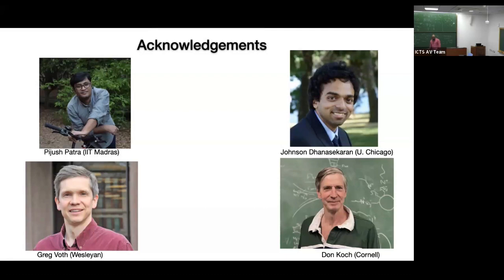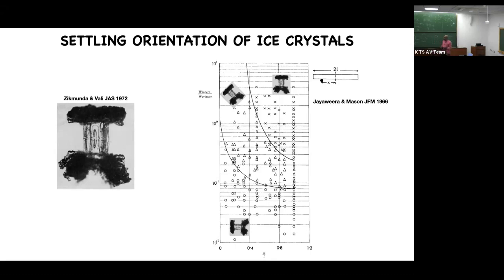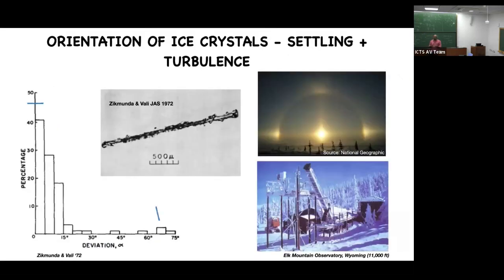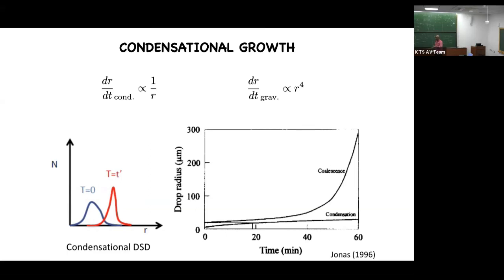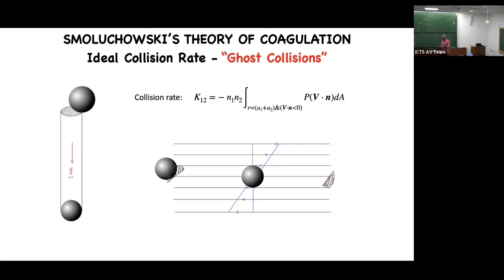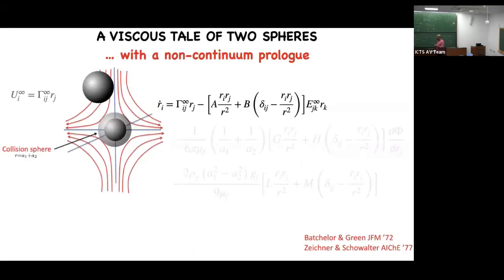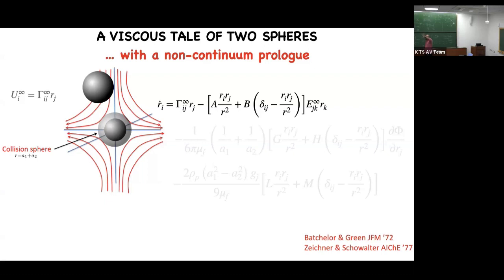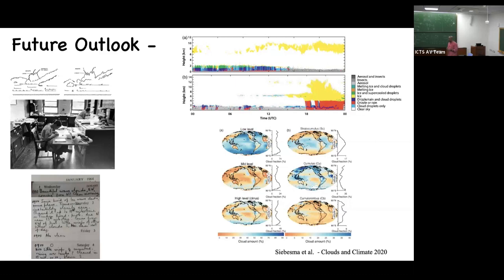On the Role of Particle-flow Interactions in Cloud Microphysics by Anubhab Roy | ICTS fluid dynamics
ICTS fluid dynamics and turbulence SEMINAR

On the role of particle-flow interactions in cloud microphysics

Speaker: Anubhab Roy (Indian Institute of Technology, Madras)

Date: Thu, 22 February 2024, 11:30 to 13:00

Venue: Chern Lecture Hall and Online
Resources

Abstract

The collision of particles sedimenting in a flow field is relevant to studying droplet growth in warm clouds. The evolution of the drop size distribution in clouds depends on the collision rate between the drops, where the combined effects of background flow, gravity, and interparticle interactions drive the collision dynamics. A study of this problem might explain the condensation-coalescence bottleneck (or the ‘size gap’ of 15 - 40 microns droplets) in warm rain formation, where neither condensation nor gravitational collision alone is the dominant growth mechanism. A major source of uncertainty in predicting precipitation formation is the absence of reliable theoretical predictions for collision efficiency. Since coalescence requires molecular contact between two drops,